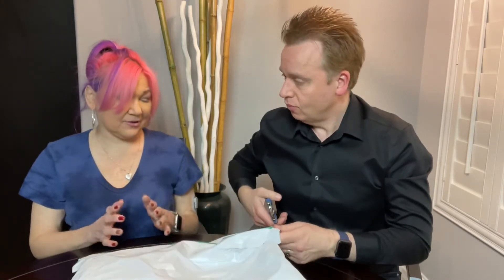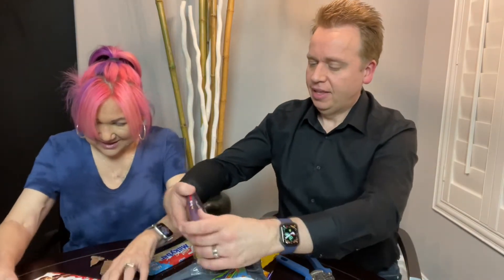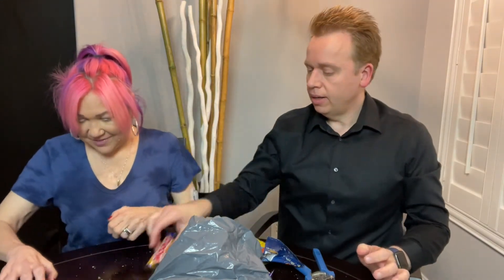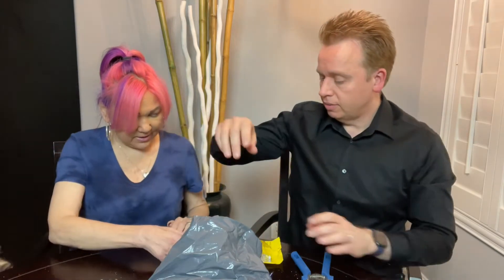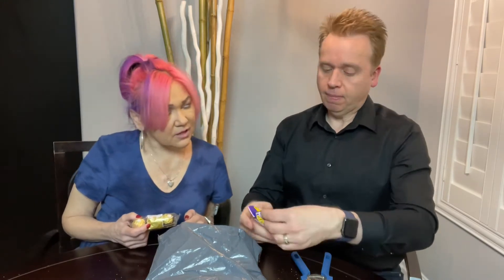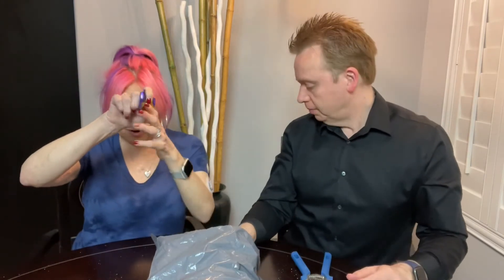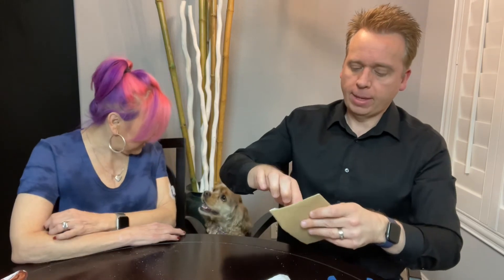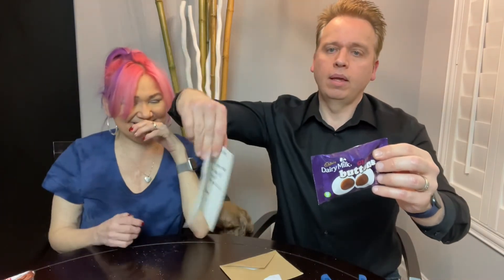MAIL UNBOXING | UK to LAS VEGAS | Thank you!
lasvegas, unboxingmailfromfans

We received a package all the way from the UK to our home here in Las Vegas. Thank you!